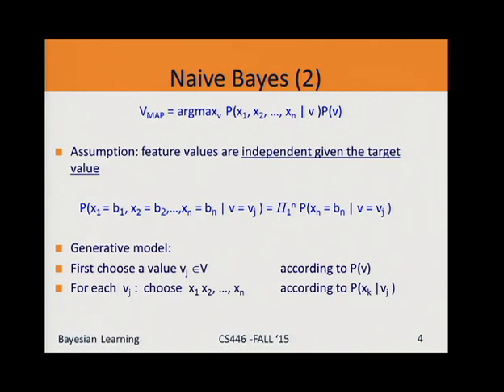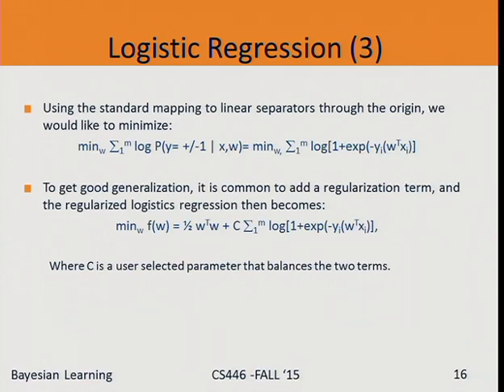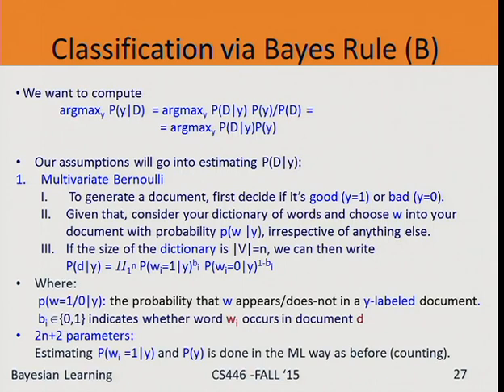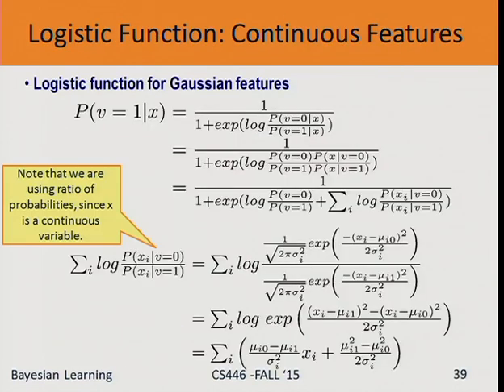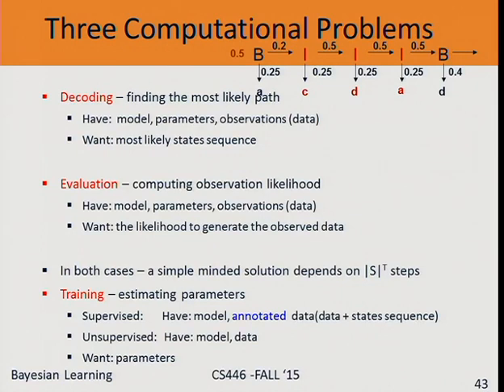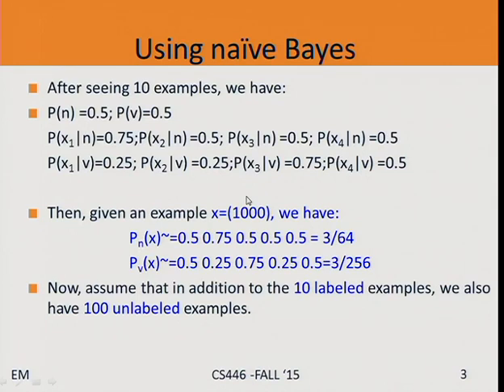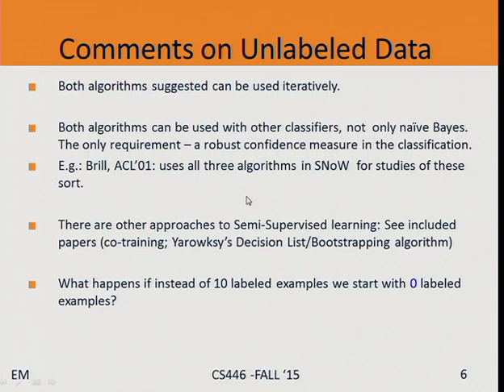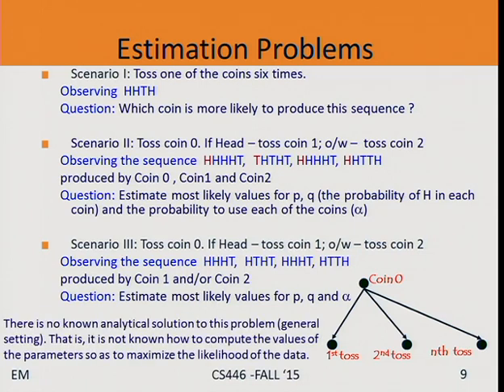Machine Learning @ UIUC - Dan Roth: Bayesian Learning & Expectation Maximization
Machine Learning @ UIUC / Nov 10, 2015 / Dan Roth /  Bayesian Learning & Expectation Maximization